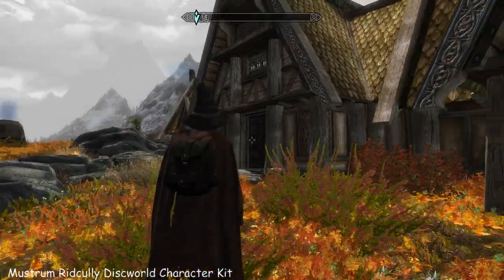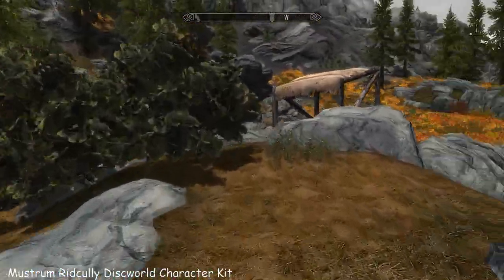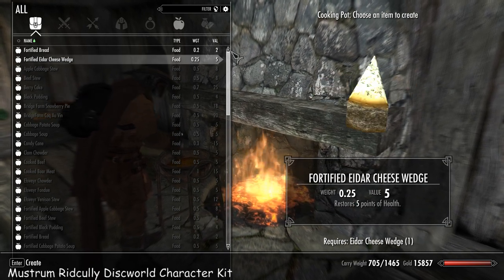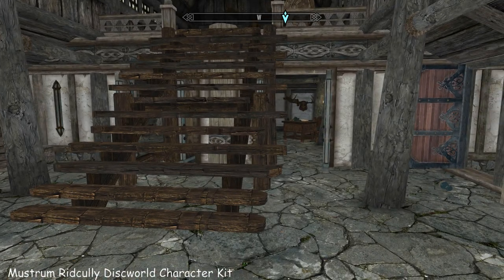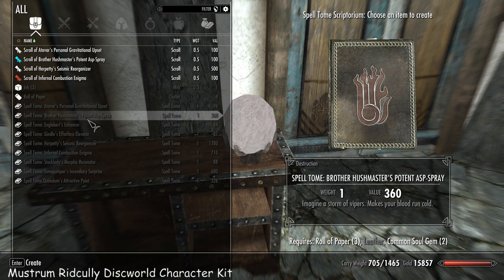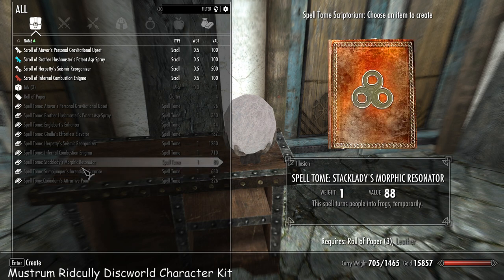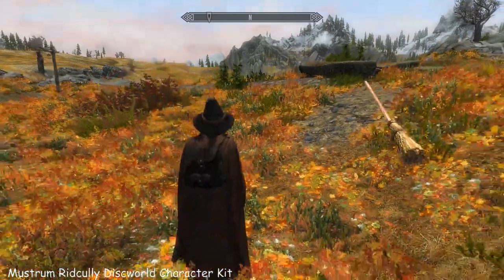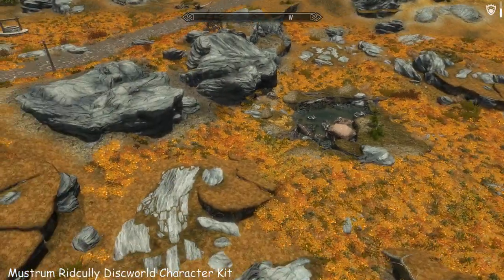Mustrum Ridcully Discworld Character Kit - Skyrim Mod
This mod comes with an outfit, new recipes, broomstick, crossbow, staff, new spells and a home!  Now I want the mod author to do DEATH's home - that would be awesome!